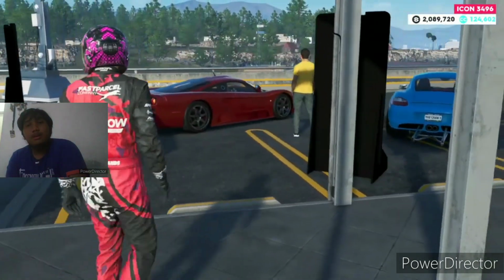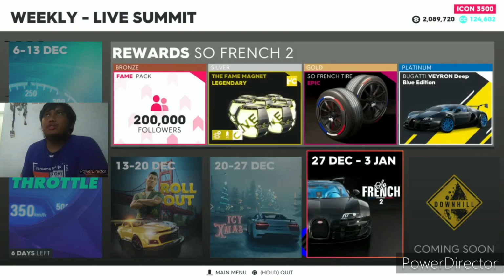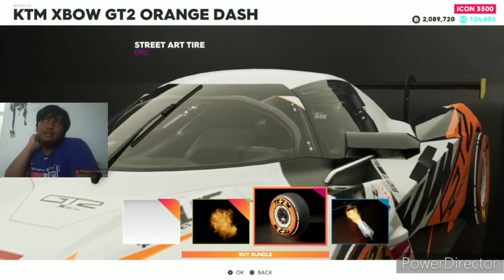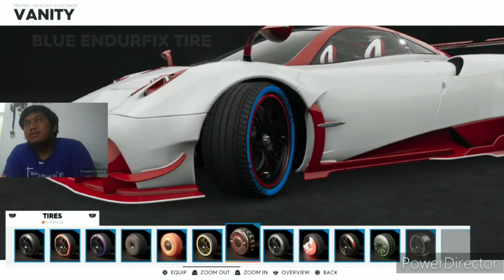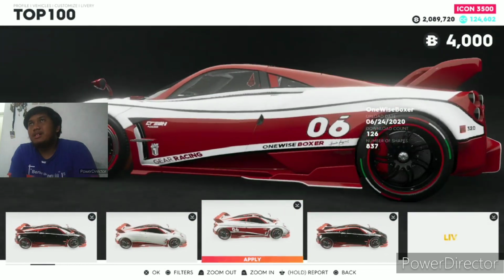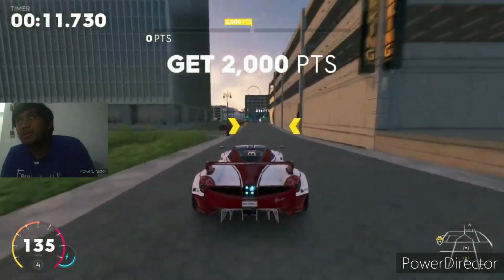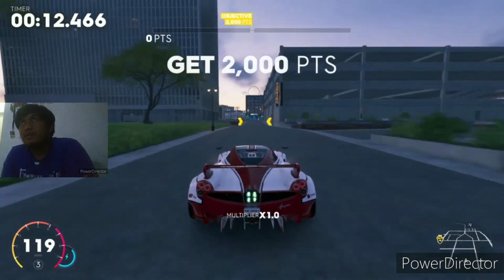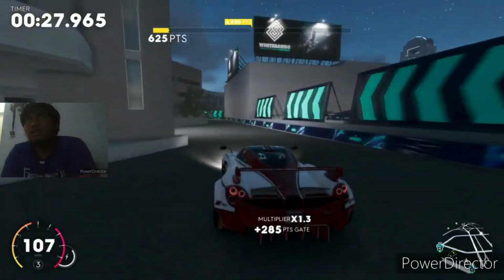The Crew 2 unlocked the Pagani Huayra Rubicone Edizione (summit car return)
One of the rare summit car in The Crew 2 is return and I managed to get platinum on summit so I can get my hands on the special edition of the Huayra